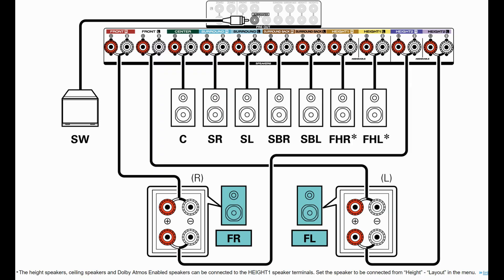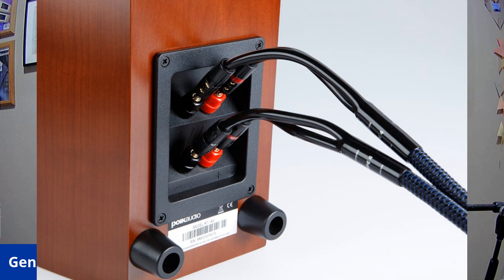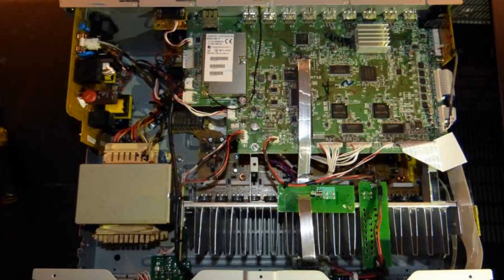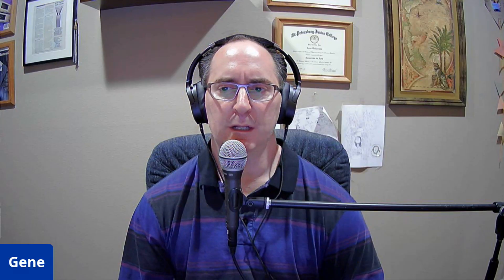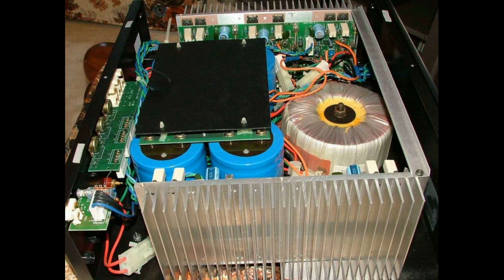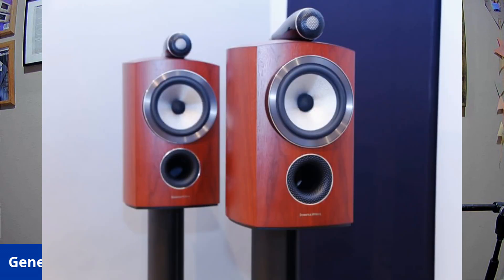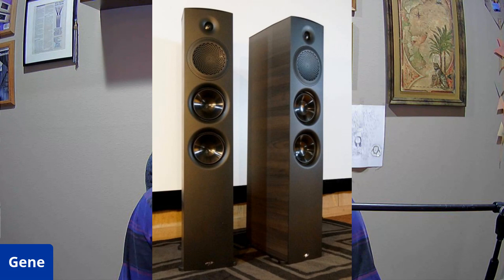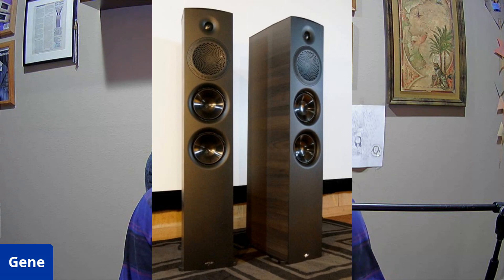Should You Bi-Amp Your AV Receiver?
You may have noticed a "bi-amp" option in the speaker configuration of the setup menu of your AV receiver. We discuss what bi-amping is and whether or not you should take advantage of this feature if your AV receiver offers it. Many factors including the robustness of the amplifier section, how many channels you are currently using and the type of speakers you are using will determine whether or not this feature is for you and your AV receiver.

Audioholics Recommended Cables:
250ft CL2 12AWG Speaker Cable
Locking Banana Plugs
9ft 4K HDR HDMI Cables